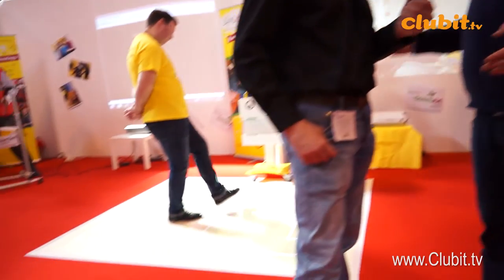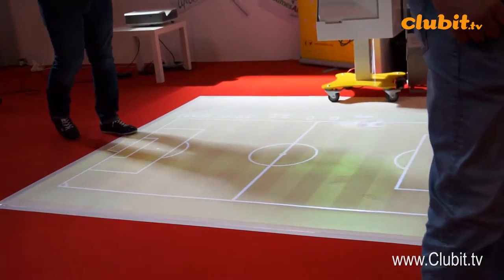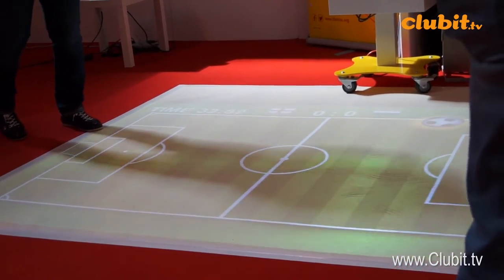Lifelites Mobile Magic Carpet Interactive Projection System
Lifelites is a Children's charity donating magical technology for terminally ill and disabled children in hospices.

In this video we see the Mobile Magic Carpet interactive projection system which is an immersive gaming platform that works with motion.

Filmed by Clubit TV on the Lifelites stand at The Gadget Show Live GSL16 GadgetShowLive in Birmingham on 31st March 2016